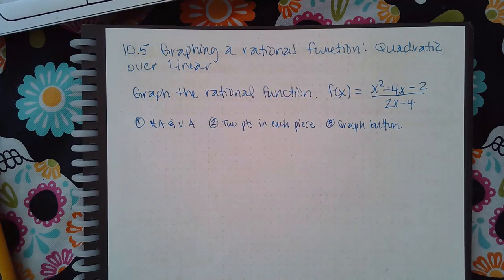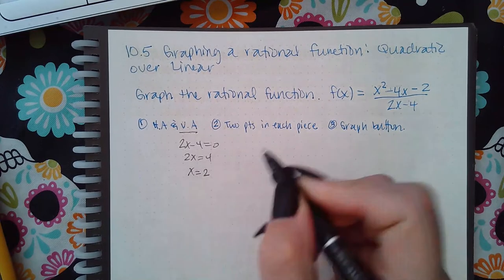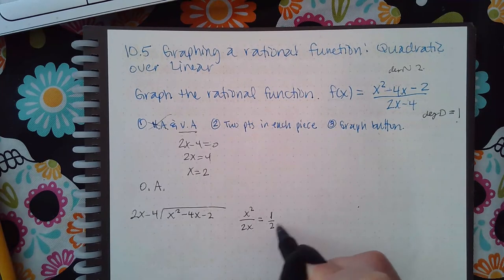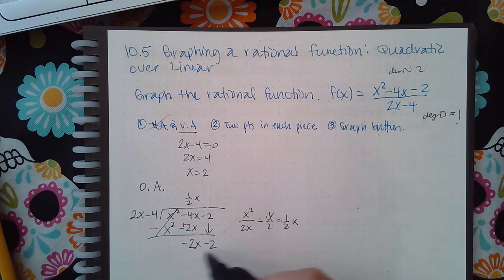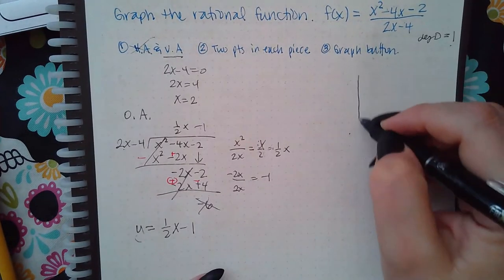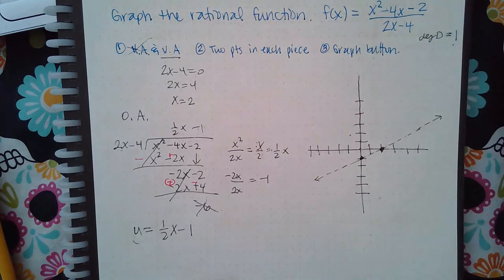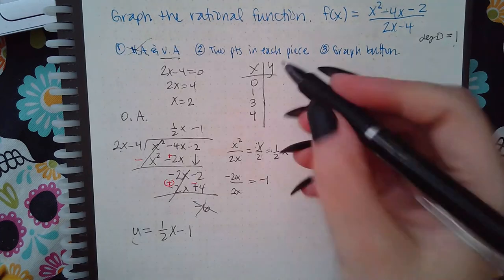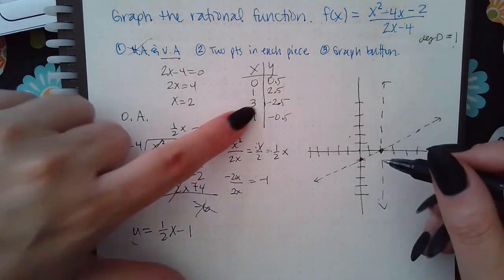Ch 10 Sec 5 Graphing a rational function Quadratic over linear